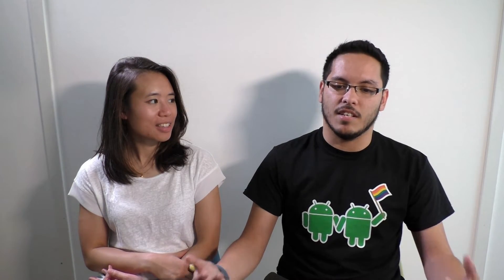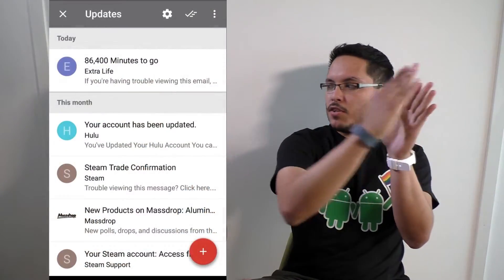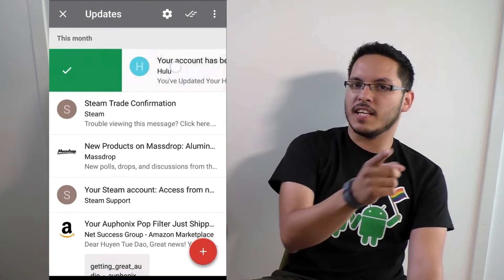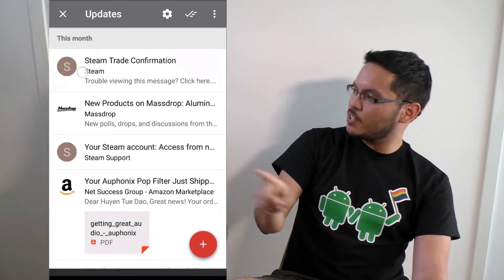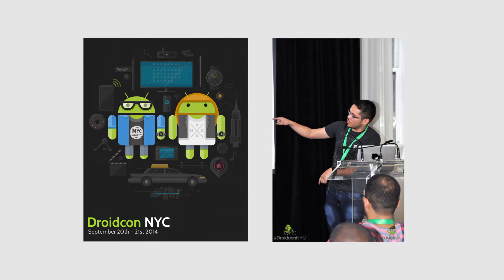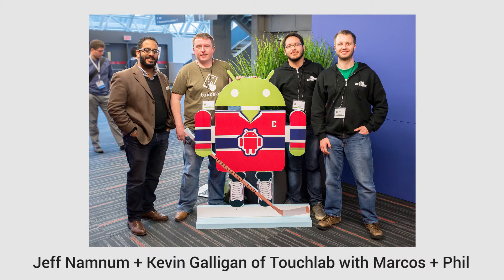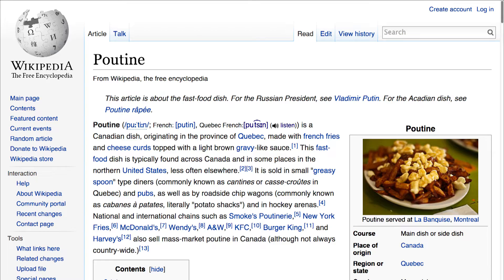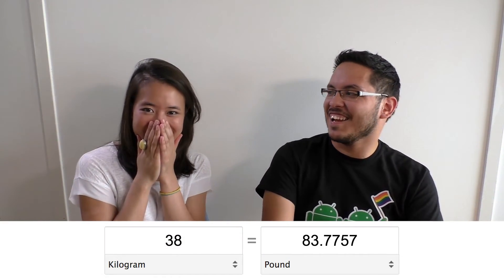Marcos Paulo Souza Damasceno: Animations, Droidcon Montréal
The day before Droidcon NYC, Huyen and Marcos Paulo Souza Damasceno (Android developer extraordinaire and co-organizer of Droidcon Montréal) chat about Android animations and Droidcon Montréal (and its food).

Animation to Guide Us All - How animations can improve the User Experience of your application, Droidcon NYC

Photos used courtesy of Touchlab and Droidcon Montreal.

Thanks again to DramaFever for allowing us to film at their office.